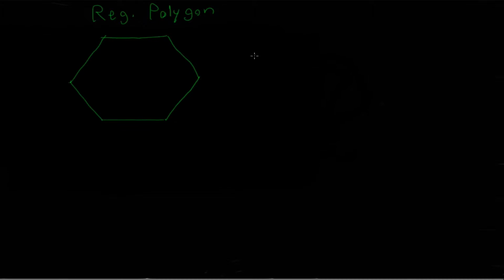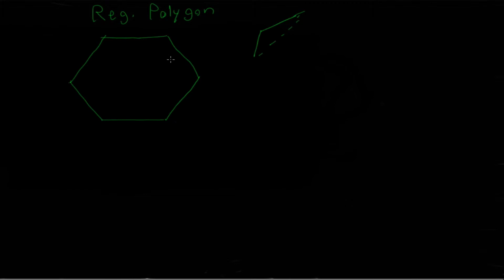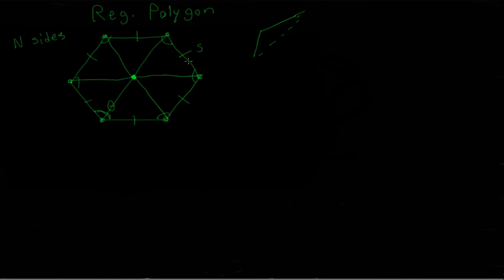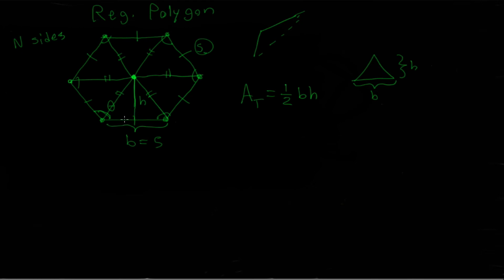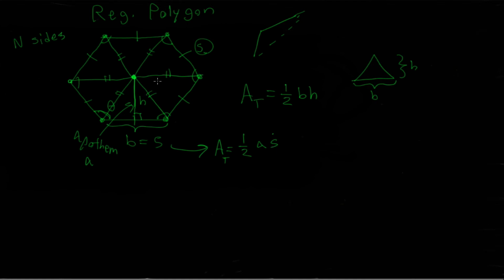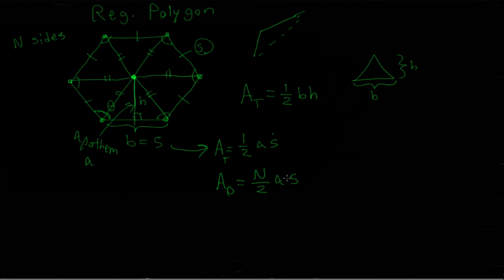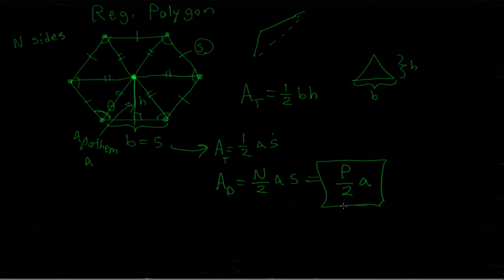Finding the Area of a Regular Polygon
I hope that this video helped!  Post questions and concerns in the comments below.